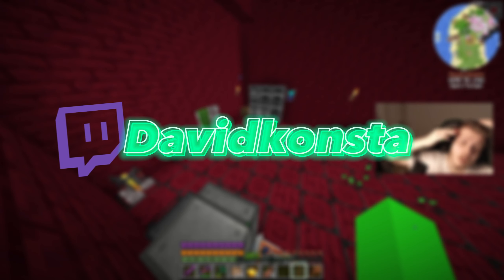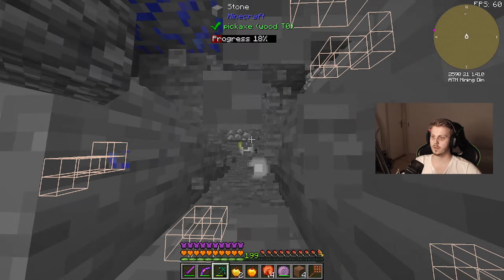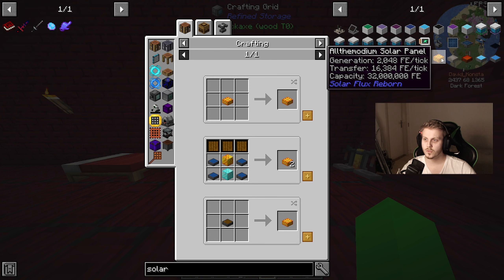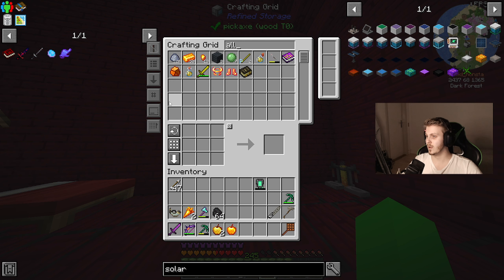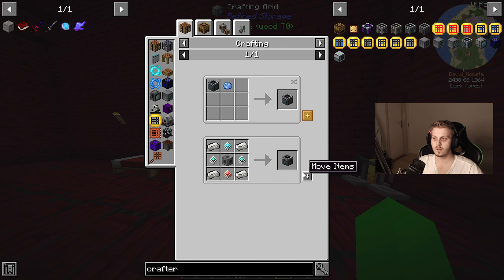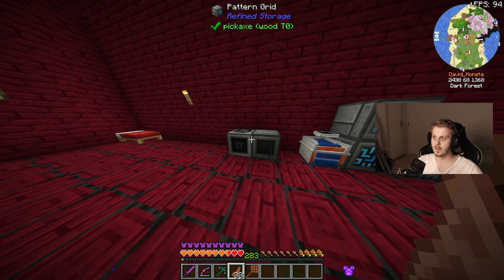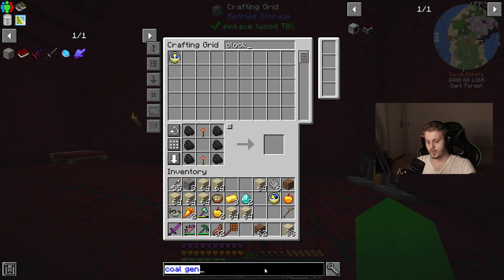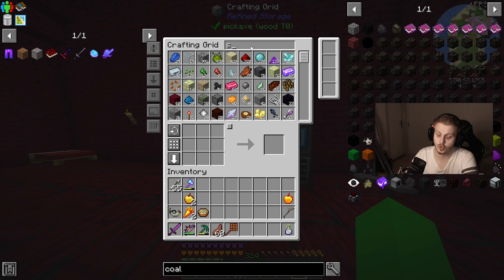MAKING POWER FOR DRACONIC FUSION! | Minecraft: All The Mods 6 (Episode 8)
I am getting ready for fusion crafting so I HAD to get some power and something to generate power as well. Enjoy the Minecraft Gameplay

Stop by and say hi in chat!